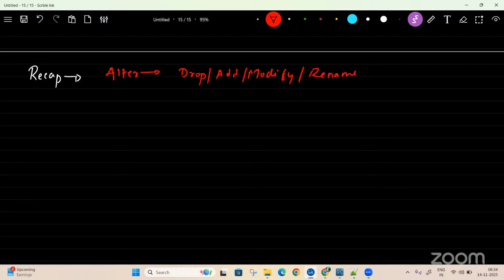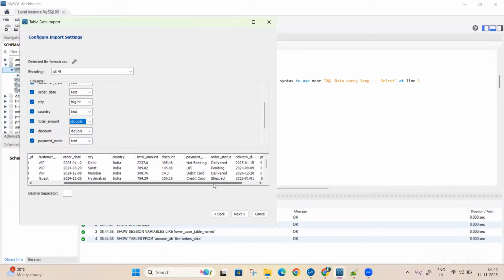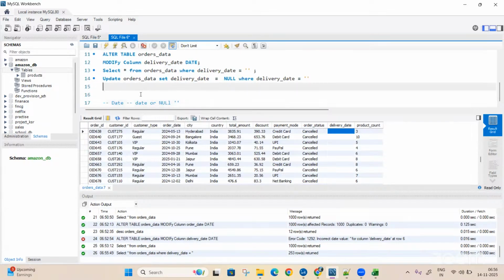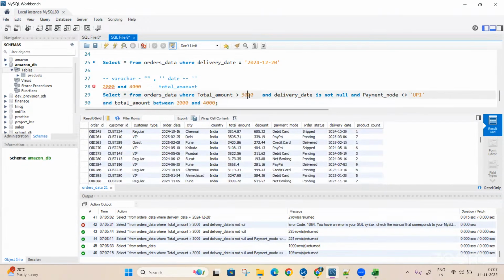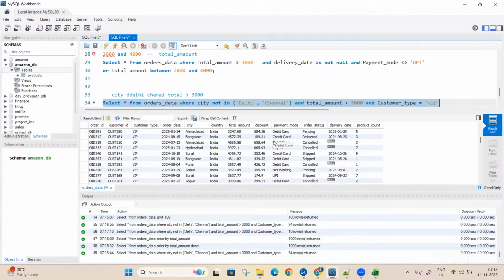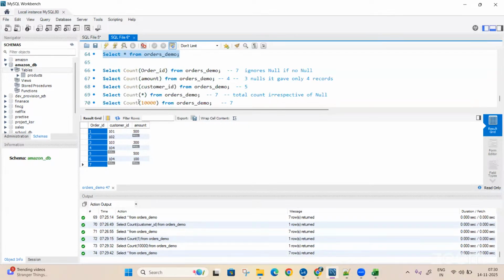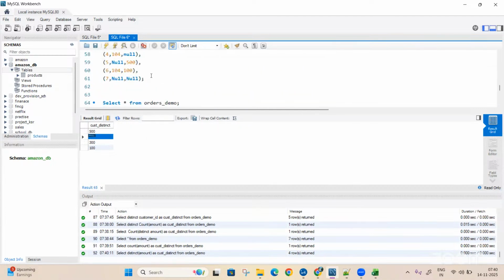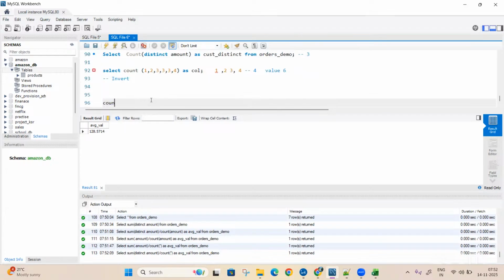Top SQL Techniques Every Data Engineer Must Know | Session 5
Master the "Top SQL Techniques Every Data Engineer Must Know" with this comprehensive session designed to boost your expertise in crucial SQL skills! From mastering DQL and DML commands to leveraging operators, handling null values, and performing advanced data aggregations, this video equips you with the essential techniques to tackle real-world data engineering challenges.

Join us for a one-week free demo class and take your learning journey to the next level before committing! Our professional trainers at KSR Datavision will guide you through practical scenarios, including importing data into MySQL, optimizing queries, and exploring dynamic stored procedures—all critical for maintaining and analyzing large-scale databases.

Register now to secure your spot in our upcoming paid sessions starting this Monday! Learn from industry experts, get hands-on practice, and prepare yourself for high-demand roles in data engineering and business intelligence. Don’t miss out on this opportunity to enhance your skills and advance your career.

For more details or assistance, contact our course advisors Equip yourself with the knowledge and tools needed to excel in the competitive tech landscape.

CHAPTERS:
00:00 - SQL Operators and Use Cases
05:02 - Importing Data from CSV to MySQL
18:00 - CSV to MySQL Import Demo
22:04 - Alter Table Command
26:00 - Update Command in SQL
32:20 - Safe Updates in MySQL
33:01 - Filtering Data with WHERE Clause
38:35 - Advanced Filtering with WHERE Clause
43:10 - Additional Filtering Techniques
47:15 - Using LIMIT in SQL Queries
56:30 - COUNT Function in SQL
1:02:45 - DISTINCT Keyword in SQL
1:05:28 - DISTINCT vs COUNT DISTINCT
1:13:36 - Understanding Aggregate Functions
1:24:59 - End of the Session
1:25:50 - Accessing Paid Sessions
1:27:11 - Final Thoughts and Conclusion